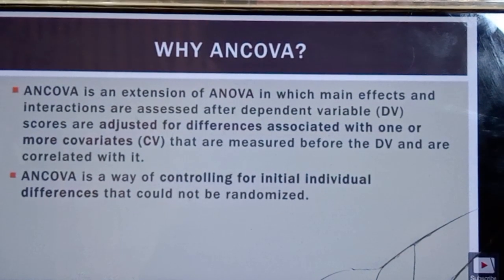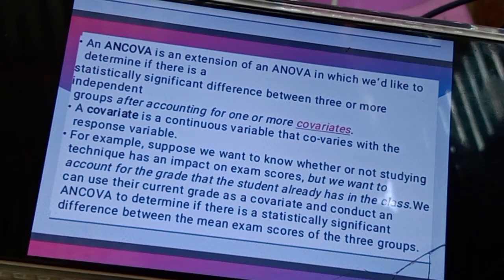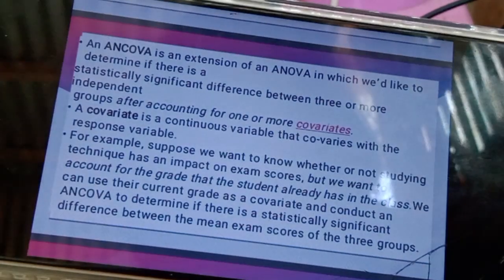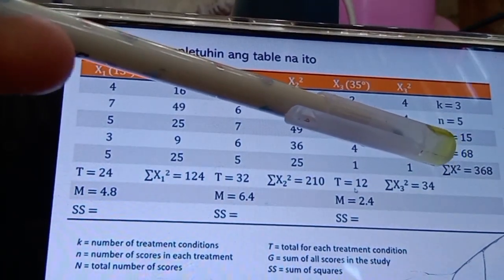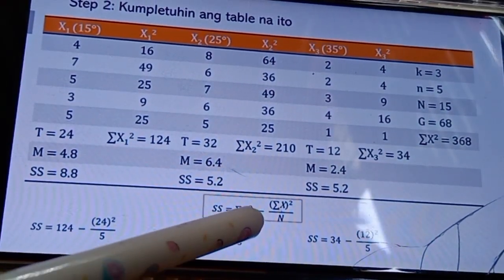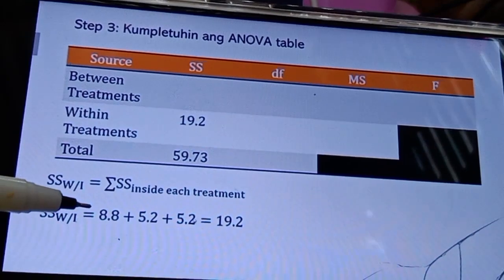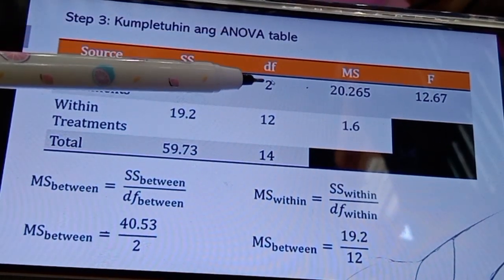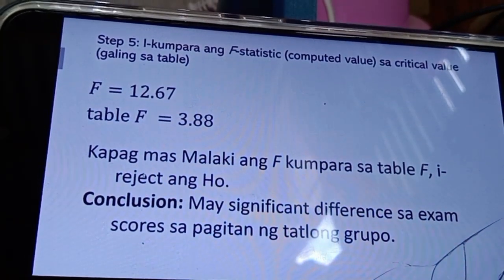ANCOVA and ANOVA presentation